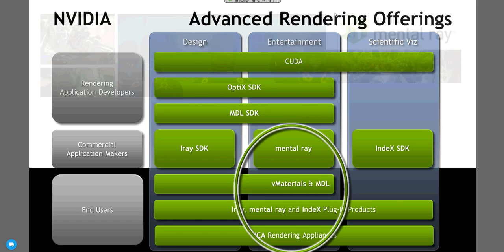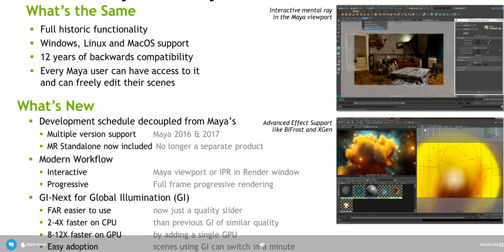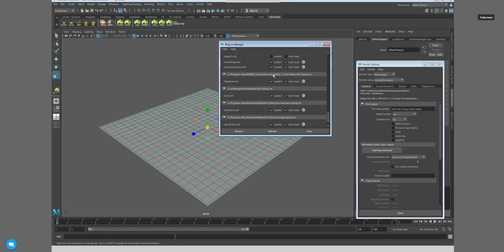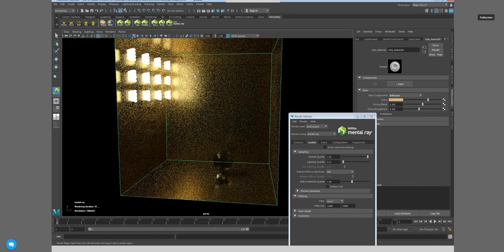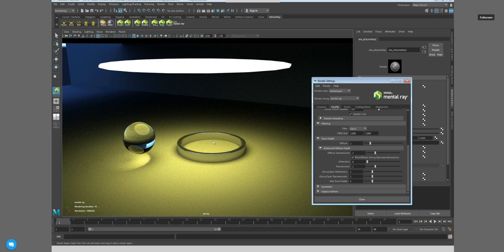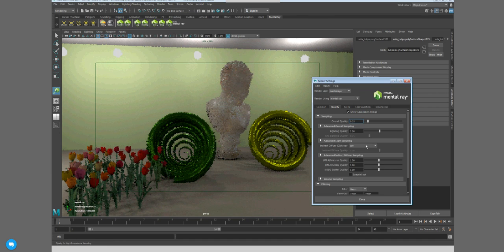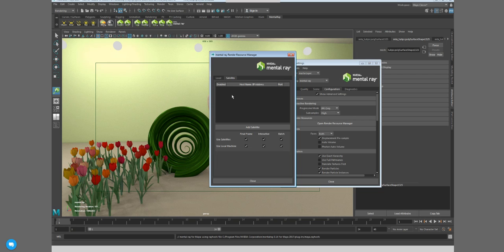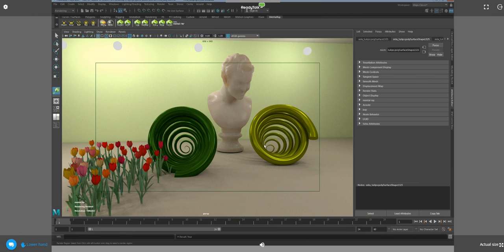NVidia Mental Ray Webinar. Exciting new features! 7-Feb-2017